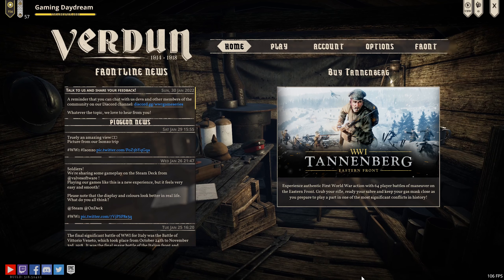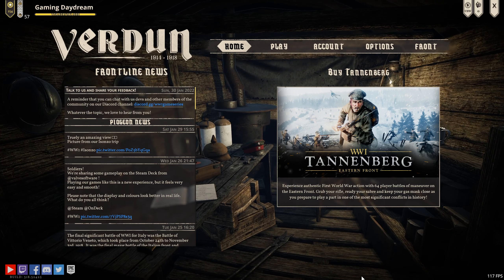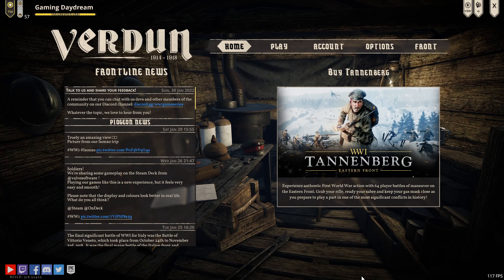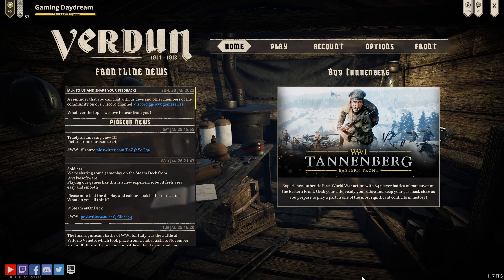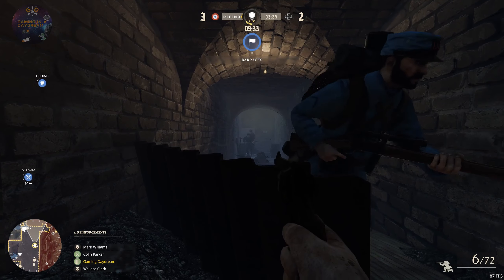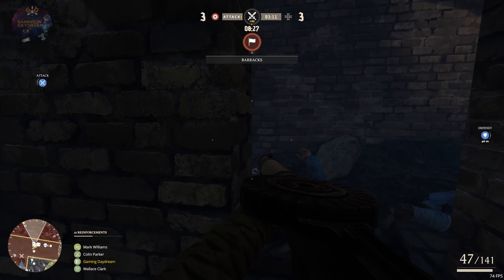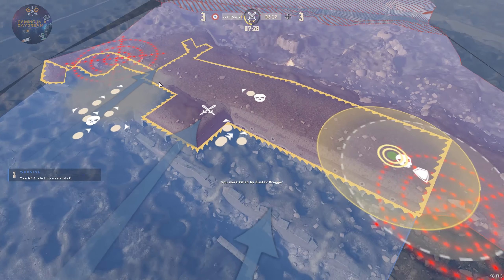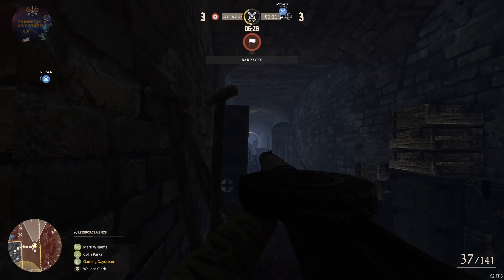VERDUN ENTENTE CAMPAIGN #3 DOUAUMONT - TOMMIES SQUAD - PC 2022 ROLE PLAY GAME PLAY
We start a new Role Play series this time playing as the Entente, we will play with different squads on each front to check their weapons and abilities.
Starting in Vosges we play with the Poilus squad, the French trying to defend their territory. The Entente has 10 squads but we only have 9 fronts, so we won't play with the ANZAC squad since I already played and uploaded a series with ANZAC on all the fronts.
The second battle at St.Mihiel we go to war with the Tirailleurs Senegalais squad, unlocking all the load outs and trying their weapons.
In this video is the turn of the Tommies squad, fighting at the Fort Douaumont, a close quarters match inside the fort.

The game takes place on the Western Front between 1914 and 1918, in one of the bloodiest conflicts in world history - inspired by the infamous Battle of Verdun in 1916.

Verdun is the first multiplayer FPS set in a realistic World War One setting, the game which started the WW1 Game series. The vicious close quarters nature of trench warfare means that skill with a bayonet can be as vital as good aim with a rifle.

The game offers 5 distinct game-modes with many historically accurate features such as realistic WW1 weaponry, authentic uniforms, horrendous gore, and maps based on the real battlefields of France and Belgium. The dynamic Frontlines game mode features 64 players taking turns to go over the top and attempt to capture the opposing trench line.
Verdun key features include:

    Experience World War One gameplay: Accurate weaponry with realistic bullet physics, skill based weapon handling, poisonous gas with a claustrophobic gas mask experience, horrendous gore effects, and ferocious artillery barrages
    Tactical squad-based FPS: 15 distinctive squad types representing soldiers from 5+ countries, each with distinct weapons and equipment
    True trench warfare: Real-time dynamic frontline with momentum based attack and counter-attack gameplay
    Authentic World War 1 setting: Typical WW1 music and style, historical battlefields representing the key theaters on the Western Front
    Challenging game modes: team-based Frontlines, tactical Attrition, skill-based Rifle Deathmatch, and relentless Squad Defense
    WW1 on the Western Front

    The gameplay in this true WW1 battlefield experience is as immersive and gritty as it can get, with features such as optional realistic gore which portrays the true horror of the First World War and authentic weaponry including artillery and gas. Weapons need to be handled with skill - each gun handles differently and there are no floating crosshairs to aid your aim, along with realistic bullet physics to contend with.

    Battle your way across no man’s land to capture the next enemy trench line, before switching to defense to protect your gains in the Frontlines game mode. Keep your head down or quickly don your mask in the event of artillery strikes or gas attacks. This unforgiving war isn’t for the faint hearted!
    Authentic World War One Setting

    The WW1 Game Series currently includes Verdun and Tannenberg (set on the Eastern Front). These authentic WW1 shooters let players choose from a range of squads from across the war, as they fight for control of the ever-changing frontlines.

    System Requirements
Windows
    Minimum:
        Processor: Intel CPU Core i5-2500K 3.3GHz, AMD CPU Phenom II X4 940
        Graphics: Geforce GTX 960M / Radeon HD 7750 or higher, 1GB video card memory
        Additional Notes: Multiplayer only, make sure you have a stable and fast internet connection.